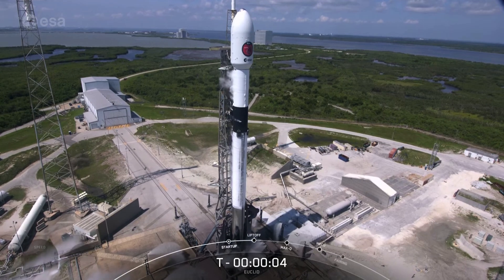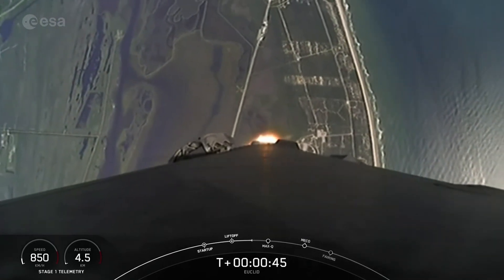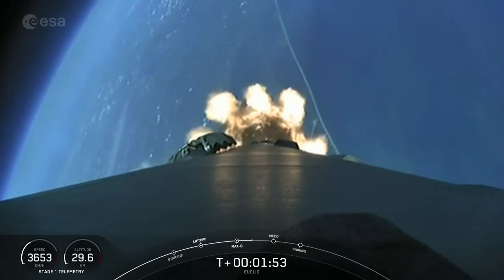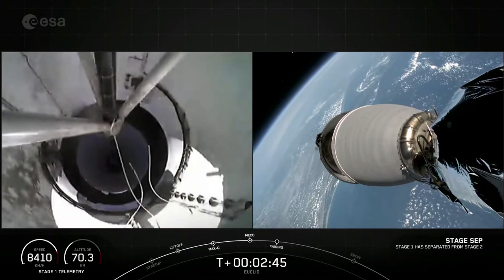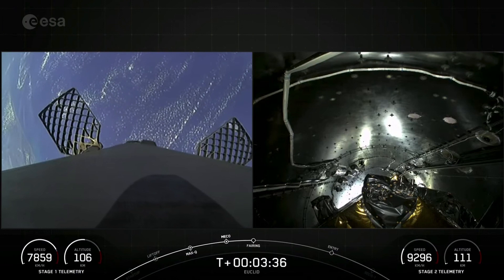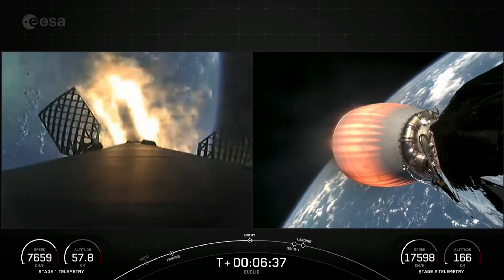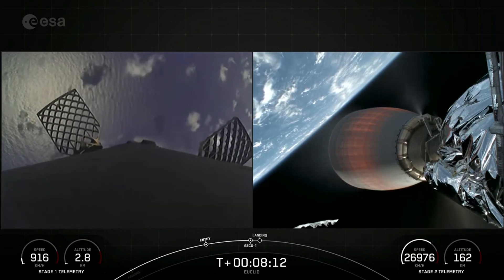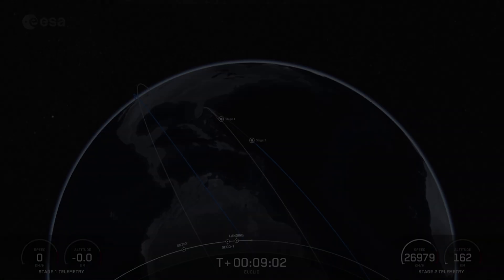Euclid liftoff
ESA’s latest astrophysics mission, Euclid, lifted off on a Space X Falcon 9 from Cape Canaveral in Florida, USA, at 17:12 CEST on 1 July 2023.

Euclid has now started its month-long journey to Sun-Earth Lagrange point L2, located 1.5 million kilometres from Earth, in the opposite direction from the Sun.

The telescope will survey one third of the sky with unprecedented accuracy and sensitivity. By observing billions of galaxies out to 10 billion light-years, it will create the most extensive 3D-map of the Universe, with the third dimension representing time.

ESA's Euclid mission is designed to explore the composition and evolution of the dark Universe. Euclid will chart how the Universe has expanded and how large-scale structure is distributed across space and time, revealing more about the role of gravity and the nature of dark energy and dark matter.

Four weeks after launch, Euclid will enter its orbit around L2. Once in orbit, mission controllers will start the activities to verify all functions of the spacecraft, check out the telescope and finally turn the instruments on.

Following this, scientists and engineers will be engaged in an intense two-month phase of testing and calibrating Euclid’s scientific instruments, and preparing for routine observations. The telescope begins its early phase of the survey of the Universe three months after launch.